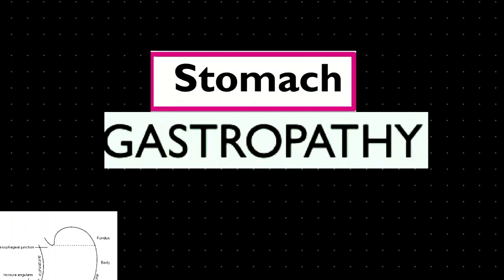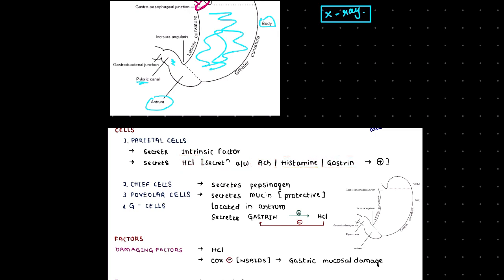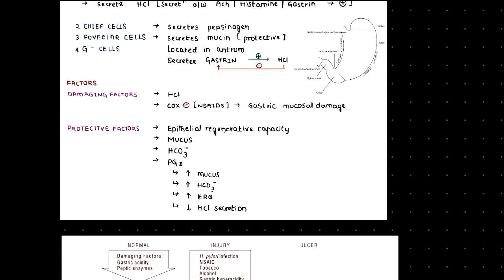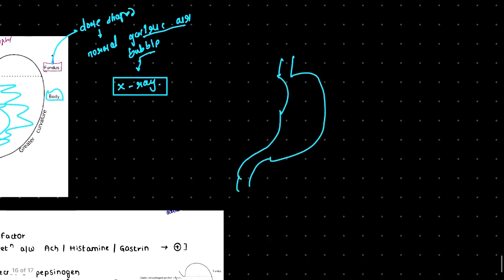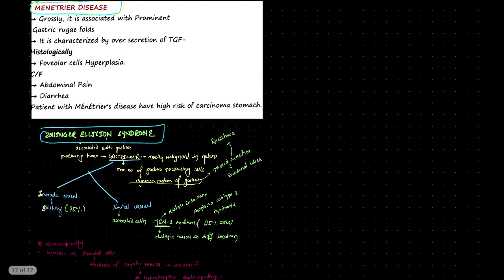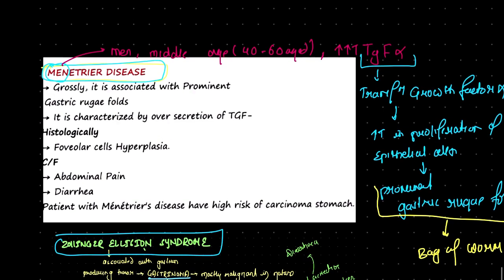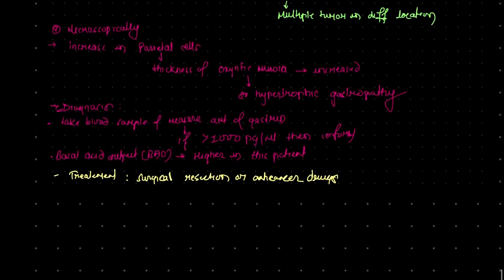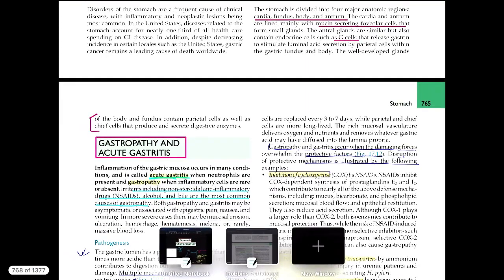BASIC STOMACH GASTROPATHY